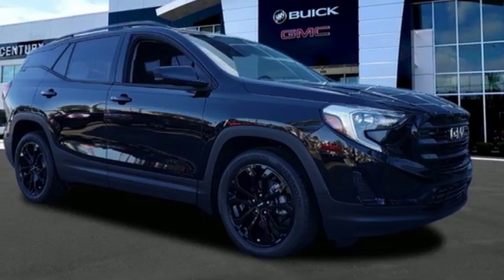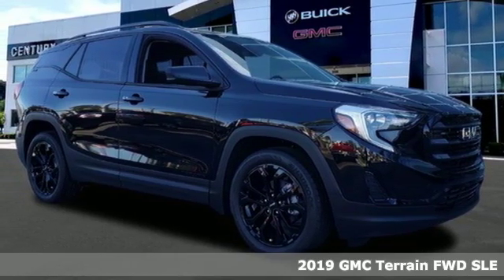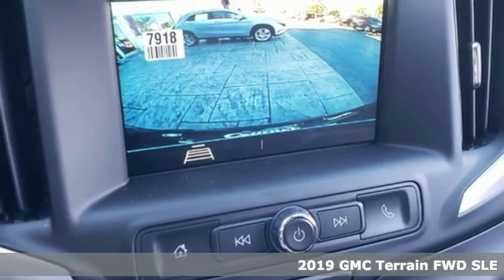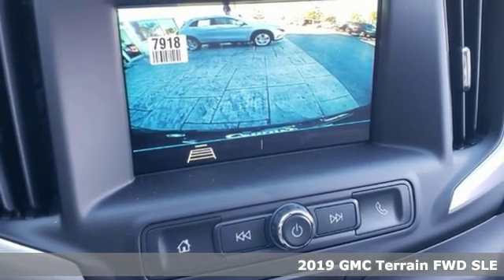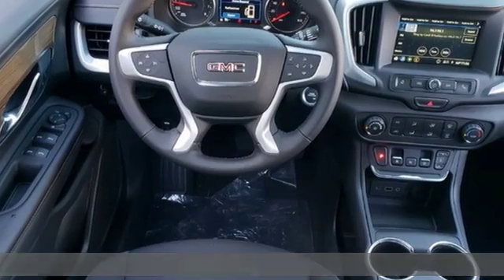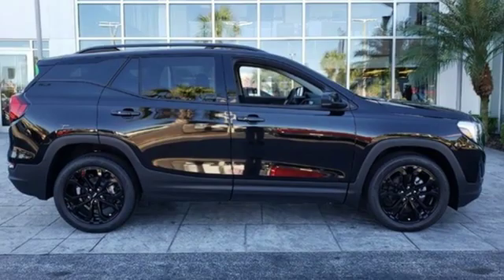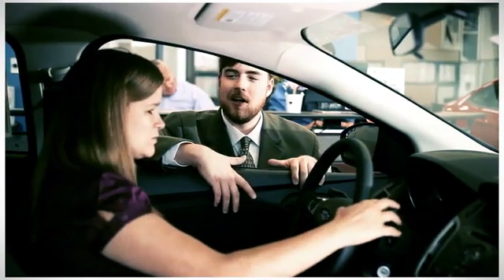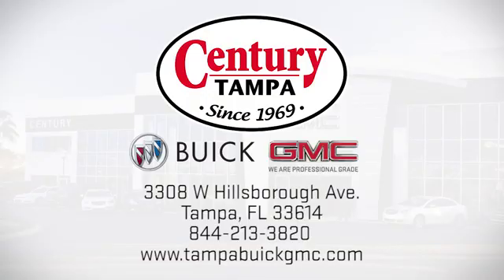New 2019 GMC TERRAIN Tampa FL Brandon, FL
Year: 2019
Make: GMC
Model: TERRAIN
Trim: SLE
Engine: 4 Cylinder Engine
Transmission: 9-Speed A/T
Color: Ebony Twilight Metallic
Interior: Jet Black
Stock #: G19070
VIN: 3GKALMEV9KL165434

Address:
3308 W Hillsborough Ave